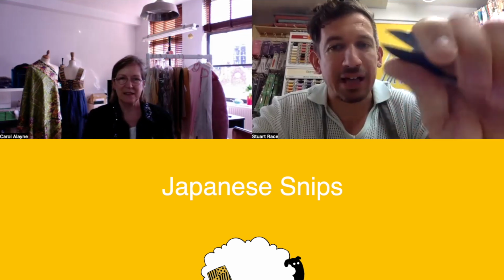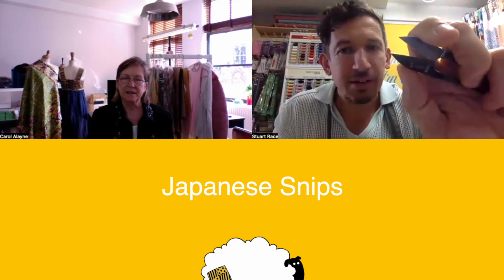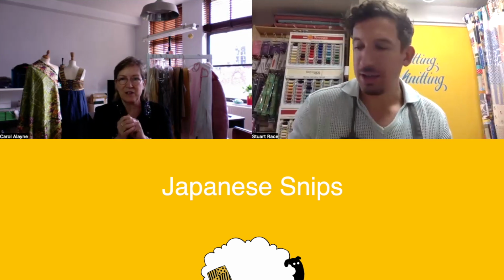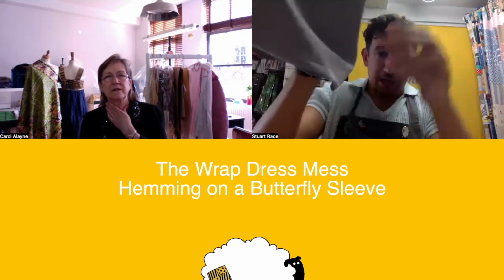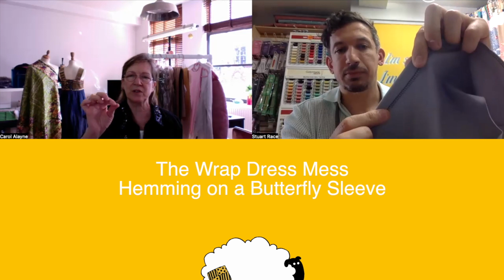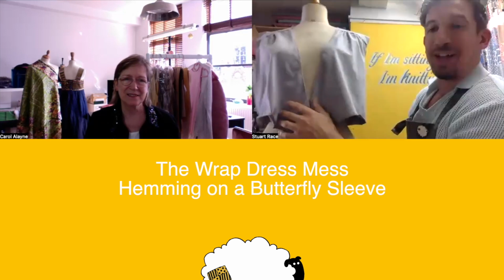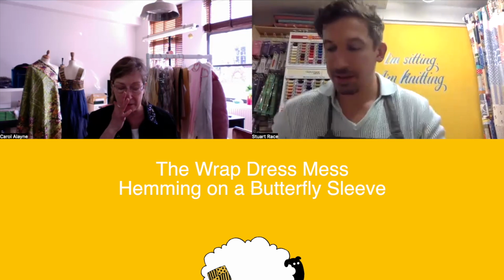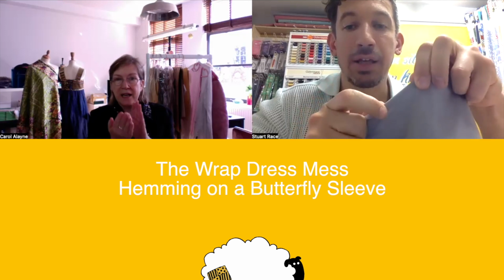The Final of The Great British Sewing Bee 2022 - Party Week | All Gathered Up Week 10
The Great British Sewing Bee  Series 8 - 2022 Week 10 THE FINAL
Week 10: Party Week - The Final Week 10 of 10

Our Focus: There is no focus as it's the last week! The Final. We briefly chat about the three rounds and the winner. It's also competition time! Who will win the bundle of sewing machine needles! To finish I show off my Japanese Snips and I couldn't go without asking Carol for help on my Wrap Dress Make. that I started in Week 1 and never finished! That's why I'll never be on the Bee! use the chapters to jump to whatever you want to see.

Hopefully see you in the Autumn with more content from Carol and I.  Stuart.

Content Timings:
0:00 | Intro
01:10 | Pattern Challenge Conversation
06:06 | Transformation Challenge Conversation
11:09 | Made to Measure Conversation
20:47 | The Winner of TGBSB 2022 Conversation
23:23 | The Competition Draw - who will win?
25:05 | My Japanese Snips
26:48 | The Wrap Dress - I need more help
32:10 | It's Goodbye from us both!

Find more of Carol Alayne on Instagram and Youtube

Youtube  @I Never Learned to Sew

Want to make the garments?  Watch  @The Fold Line  - Kate finds the patterns as close as possible for every episode!  I've got the shell top already!

NOTE: This competition is not linked to Google/YouTube or the BBC or Love Productions.  It's run by The Woolpatch for the viewers of this programme and series.

Important: Here at The Woolpatch we are huge fans of Sewing Bee and in total admiration of the programme and the sewers and all the wonderful things they create.  We know we are not experts, but we love talking about the show and expressing our views each week.  Welcome to our free flowing amateur analysis of the latest series of sewing bee.  Our opinions are our own, no offence is intended and in no way detract from our love and admiration of the show and the sewers who appear.  We'd love to hear what you  thought and if you agree or disagree!